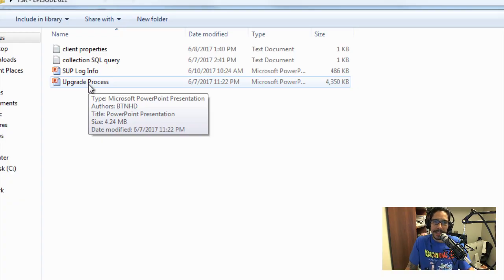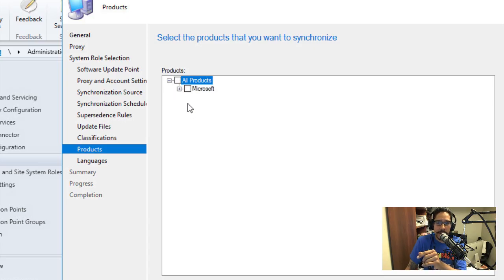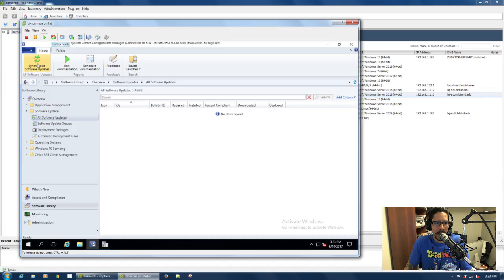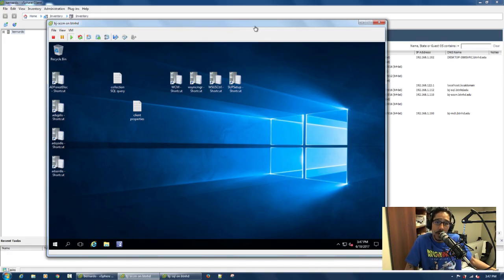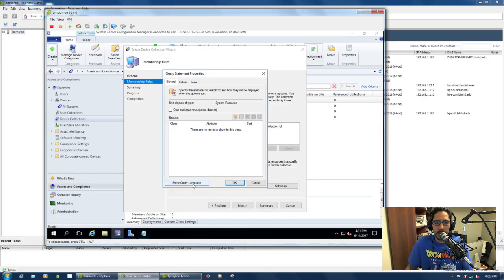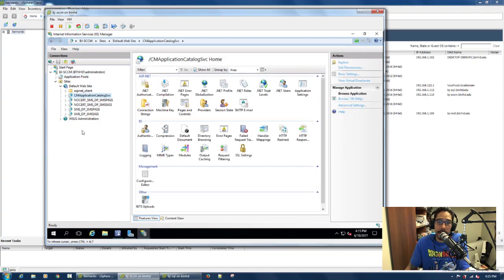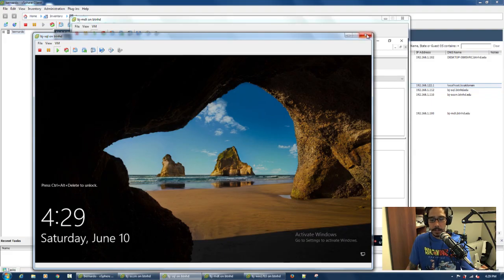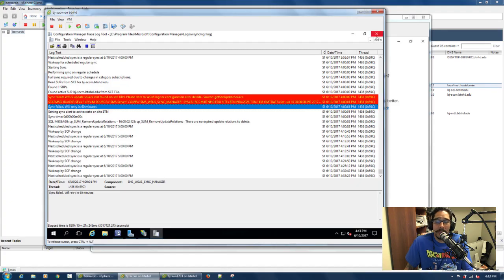The Server Room - Configure Software Update & Client Settings in SCCM 1706 - Episode 011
In today's show, we're going over how to configure SUP (Software Update Point) within SCCM 1706 and then go over how to configure your client agent to push it out to your machines. The following topics will be covered:

1. Add & Configure Software Update Point
2. Configure Windows 10 products in SUP
3. Create a collection in SCCM 1706
4. Add & Configure Catalog Web Service Point
5. Add & Configure Catalog Website Point
6. Create a WSUS GPO for SCCM
7. Enable Software Update client installation